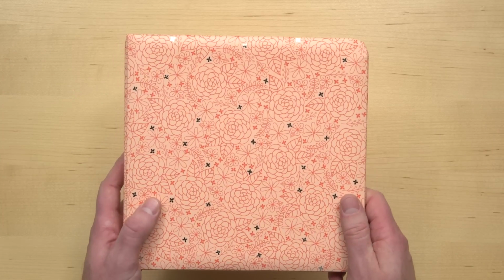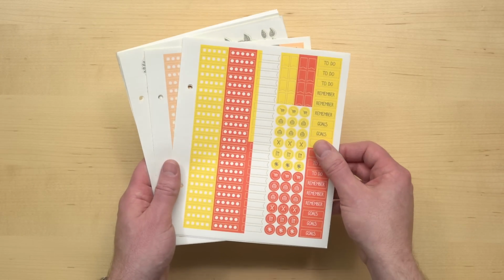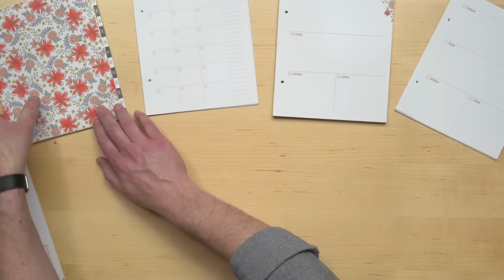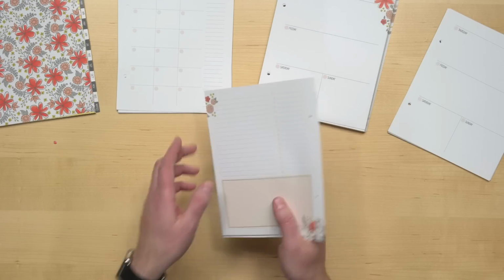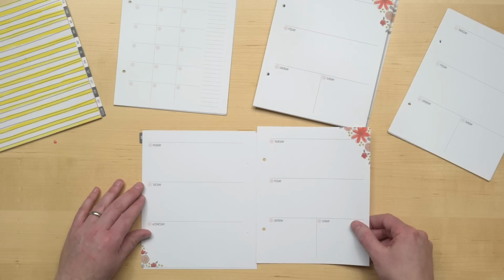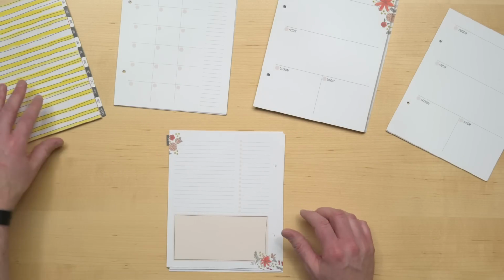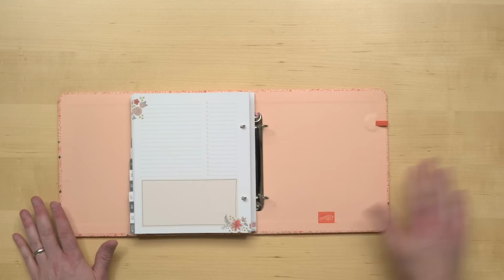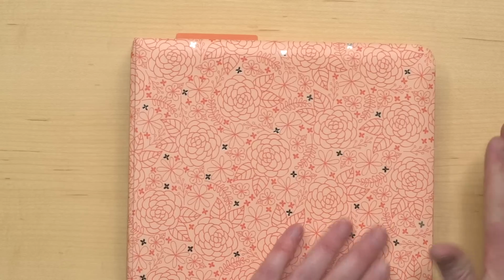Big Plans Planner Kit by Stampin' Up!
Watch Stampin' Up! Demonstrator Development Manager, Chad Williams, show you the Big Plans Planner Kit. It's time to start planning your day, week, month, year, and this is the way to do it. To get yours go to stampinup.com or contact your local demonstrator.